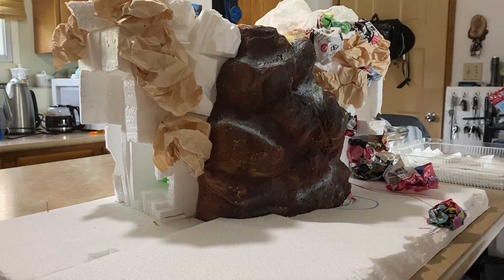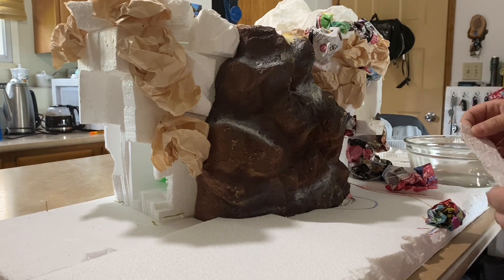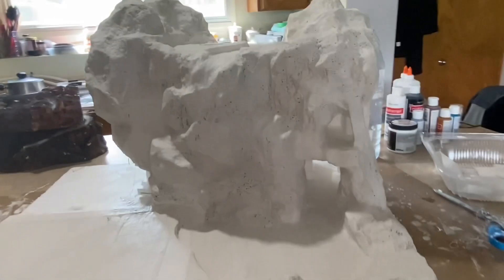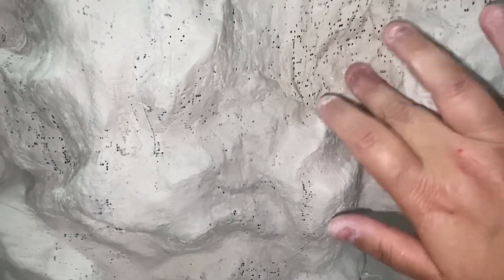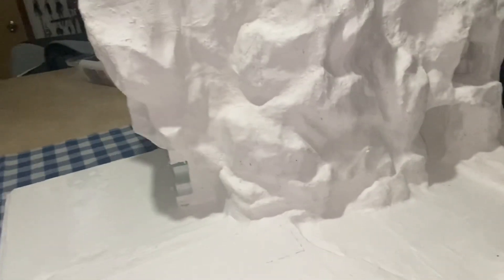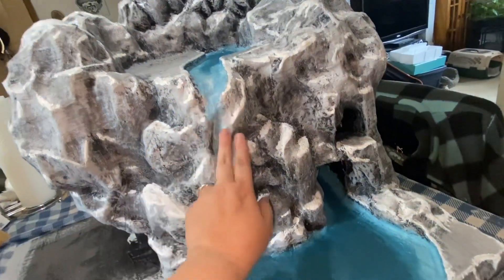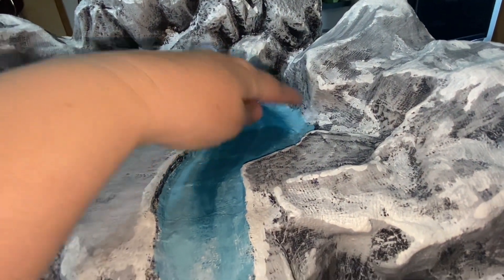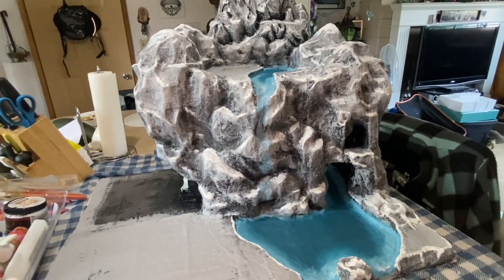Village Mountain build part 2 (Plastering and painting)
In this video I am using plaster (plaster casting strips) to cover the styrofoam to make the mountain sturdier and firm to have a platform for painting. Then I am painting the mountain in four colors and adding the first layer for the water features.

Follow along with me as I near the the end of the first part of this mountain build.
Next up: making the waterfalls and lakes.